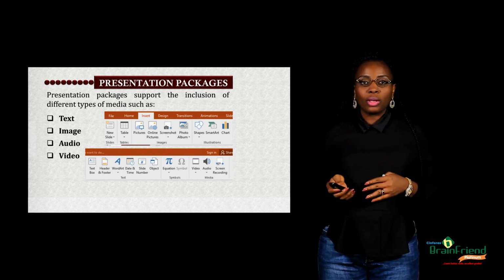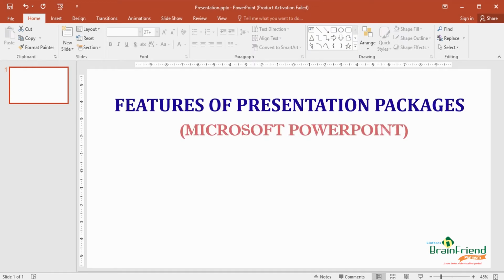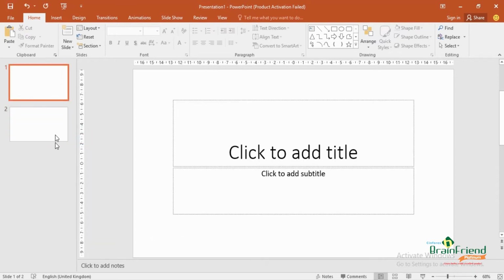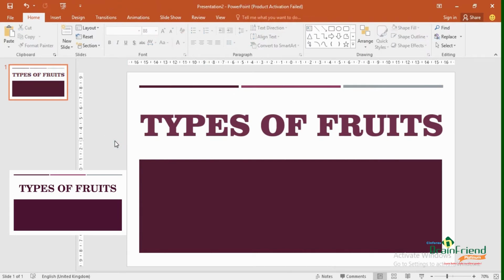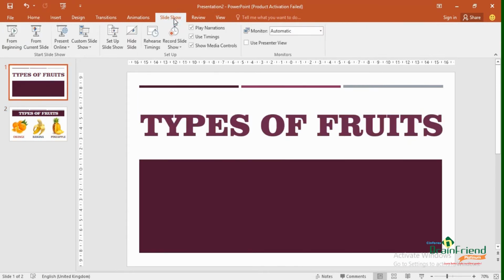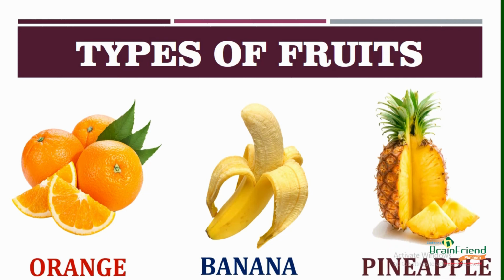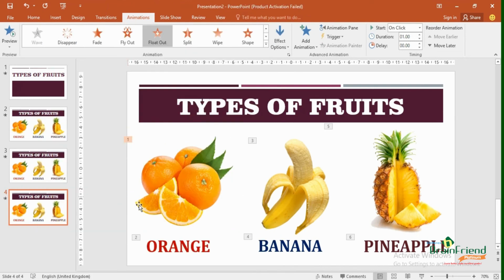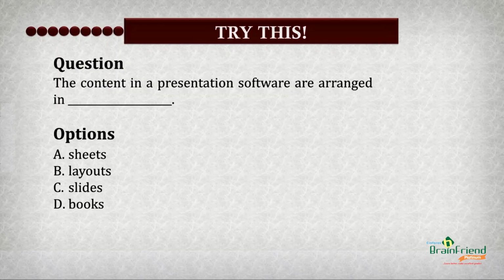Presentation package (Data Processing SSS 2)